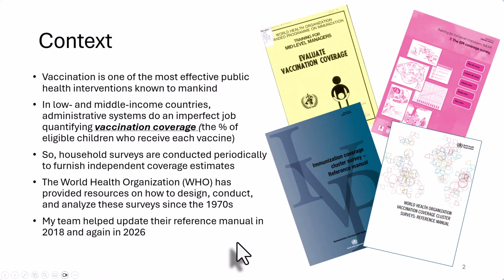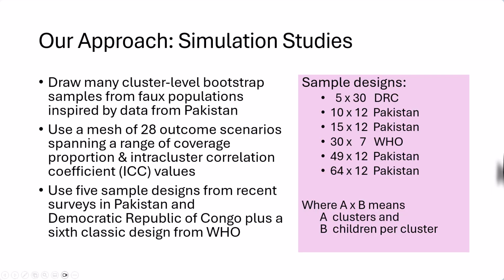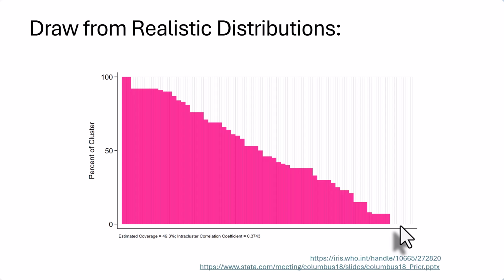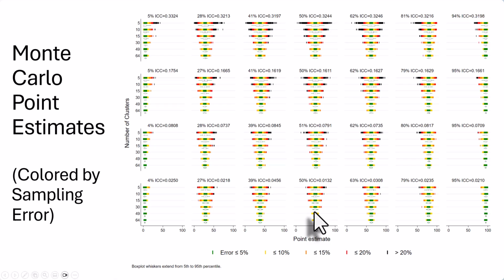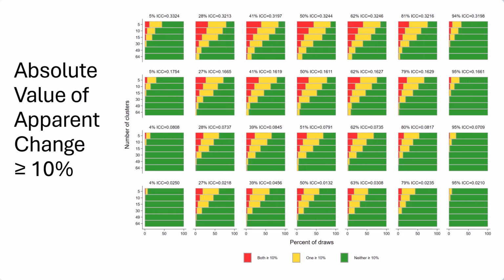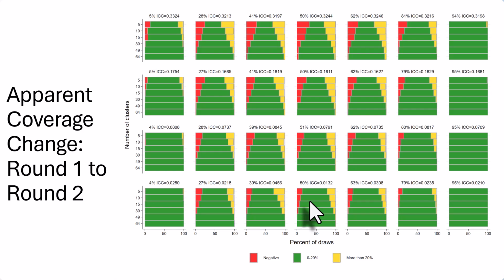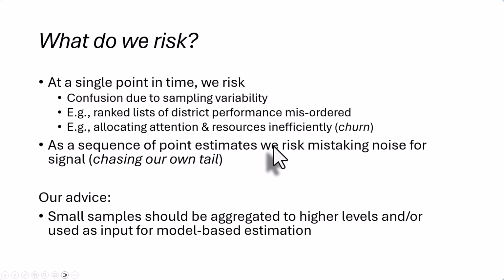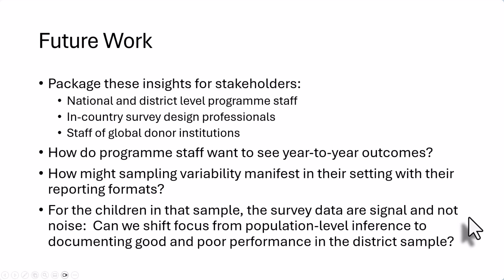Sample Size Limbo: How Low Should You Go? (in Household Surveys of Vaccination Coverage)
This is material we presented at the May 2026 American Association of Public Opinion Research (AAPOR) conference in Los Angeles.  We address the topic of sampling variability and misleading results if stakeholders focus only on point estimates from coverage surveys with a small number of clusters.